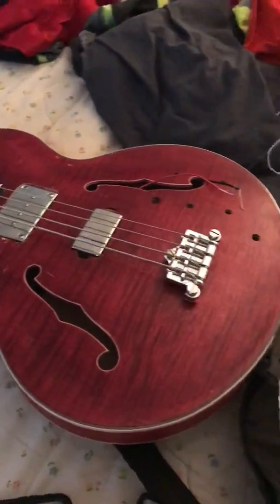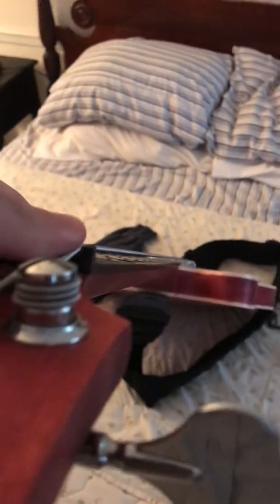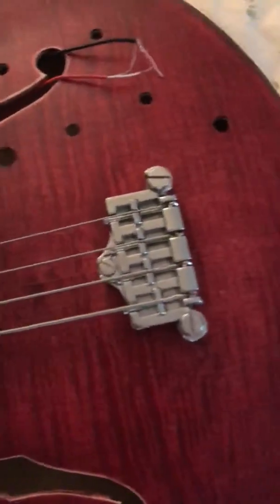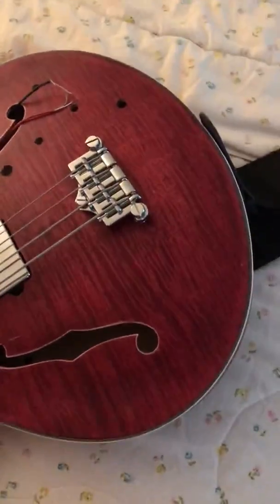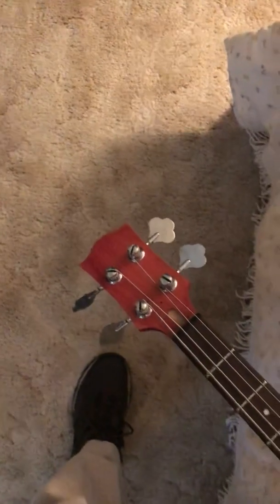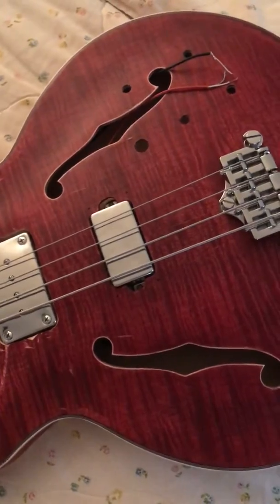The hb bass Kit is ready for preamp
Semi hollow bass from thefretwire.com.